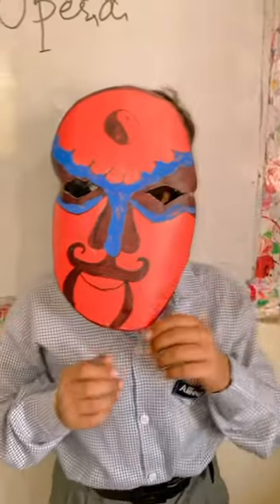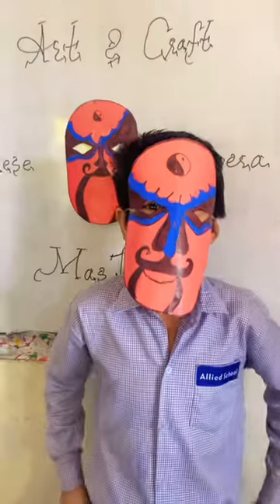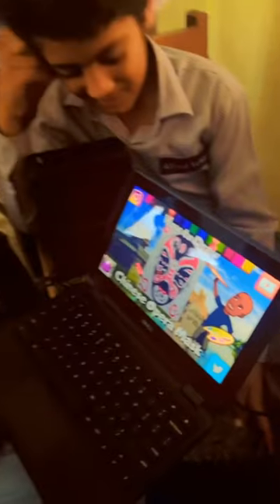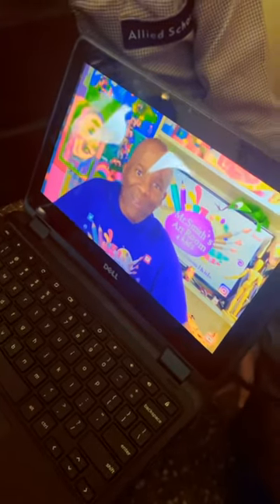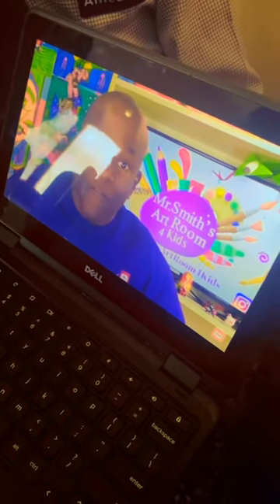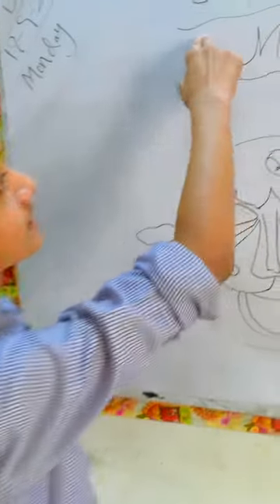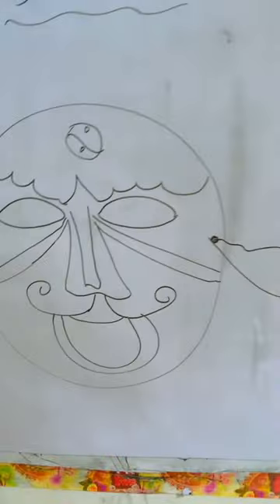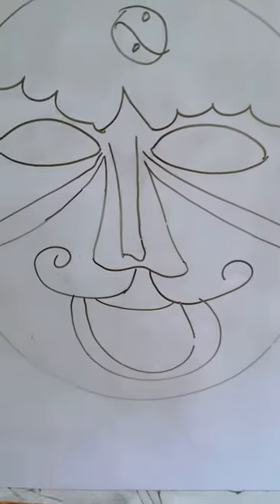Steam base learning opera mask